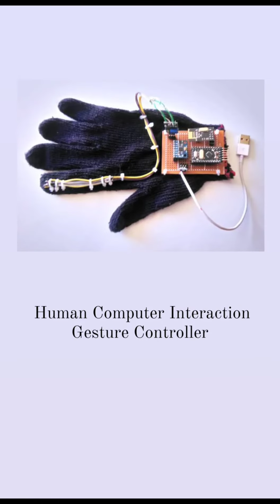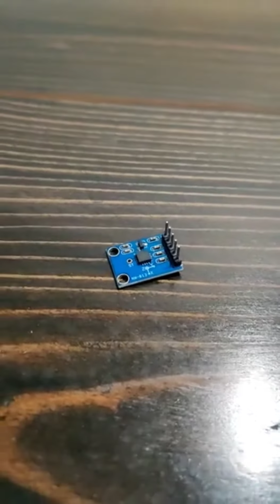Gesture Controller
Human Computer Interaction Project